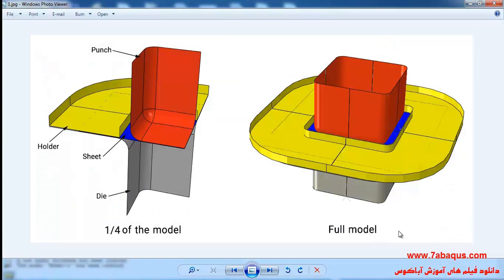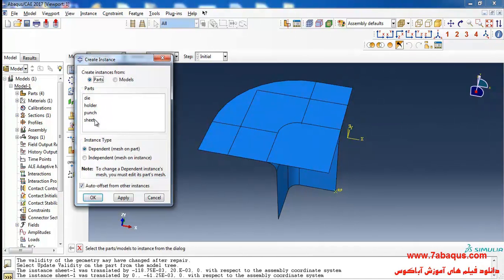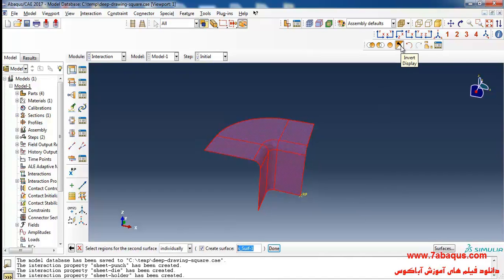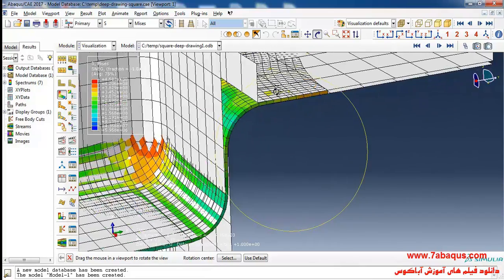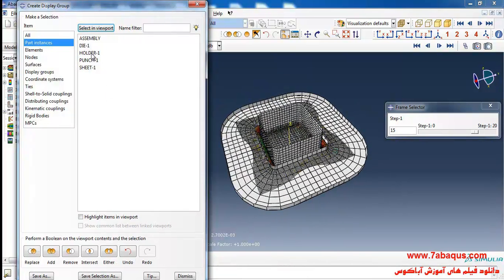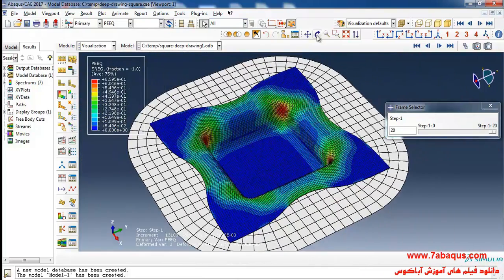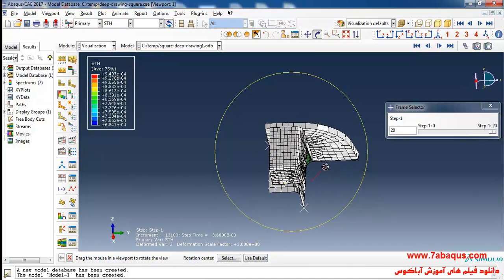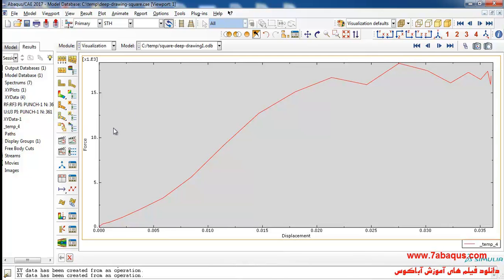Square deep drawing in Abaqus